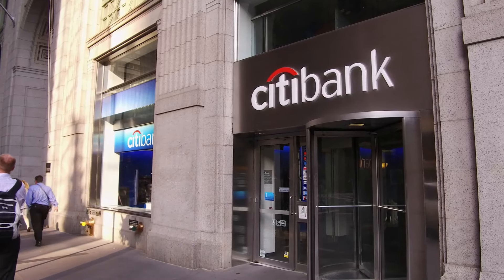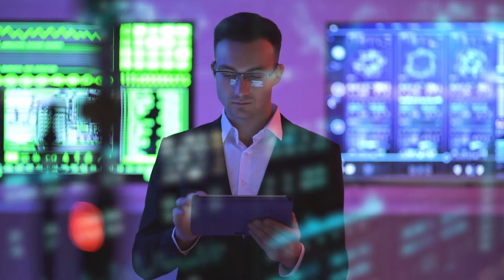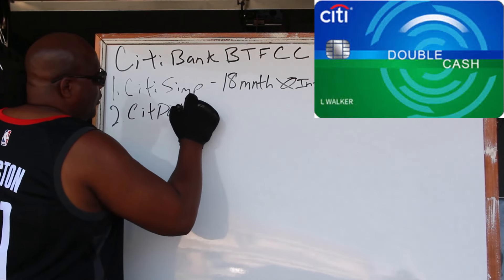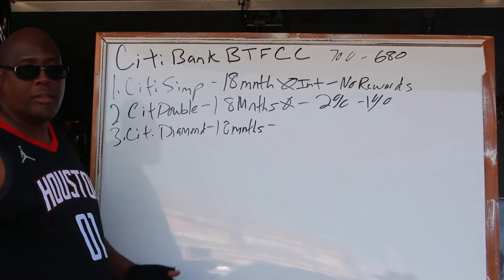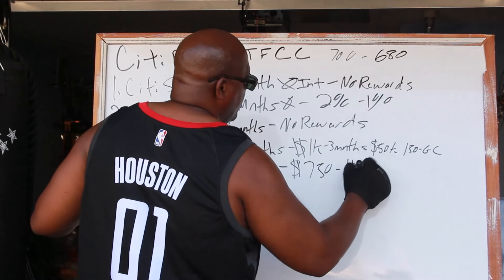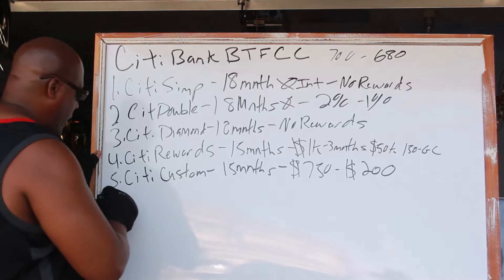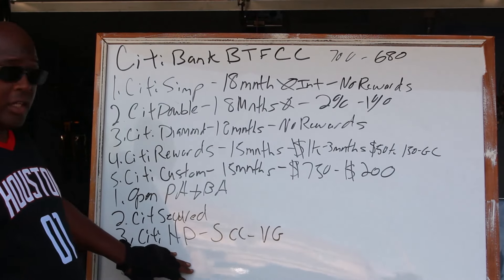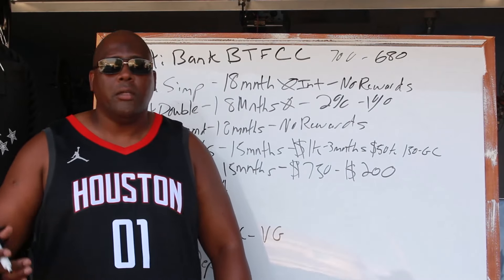EASIEST $50,000 SOFT PULL CITIBANK CREDIT CARDS | How To Get Approved FOR CITIBANK HIGH LIMIT CARD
Get Approved for Citibank's High Limit Credit Cards with a Soft Pull

Unlock financial flexibility with Citibank's premium credit cards, all featuring a soft pull for an easy approval process. Explore our top-rated cards:

Citi Simplicity® Card: Enjoy 0% introductory APR on balance transfers and purchases for 21 months, followed by a variable APR of 17.74% - 28.74%. No late fees, annual fees, or penalty APRs make it ideal for seamless budgeting.

Citi Custom Cash® Card: Benefit from 5% cash back on your top eligible spending category each billing cycle (up to $500), and 1% cash back on other purchases. Plus, get 0% intro APR on balance transfers for 15 months and on purchases for 6 months.

Citi Rewards+® Card: Earn 2x points at supermarkets and gas stations, and 1x points on all other purchases. Enjoy 0% intro APR on balance transfers for 15 months and on purchases for 12 months, with points rounded up to the nearest 10.

Citi Diamond Preferred® Card: Perfect for those looking for a long-term 0% intro APR on balance transfers and purchases for 21 months, followed by a variable APR of 17.74% - 28.74%. No annual fee adds to its value.

Citi Double Cash® Card: Earn 2% cash back on every purchase—1% when you buy, and an additional 1% as you pay. Take advantage of 0% intro APR on balance transfers for 18 months (then 17.74% - 27.74% variable APR applies).